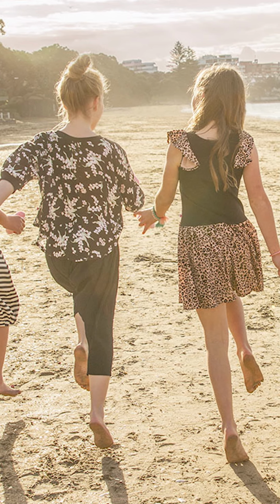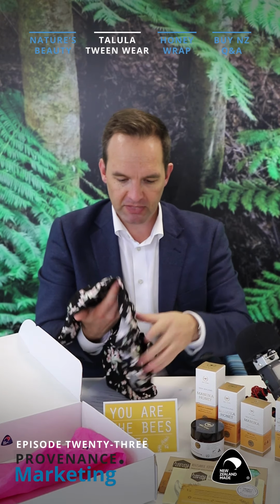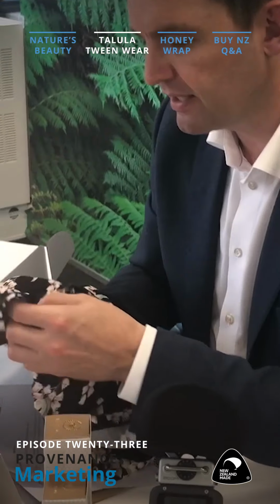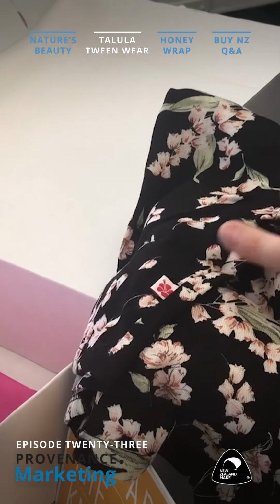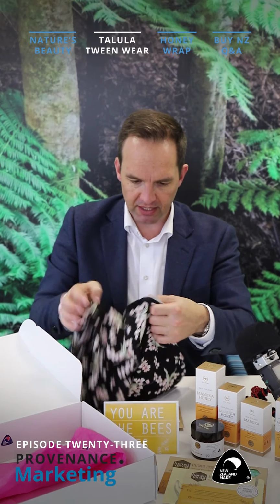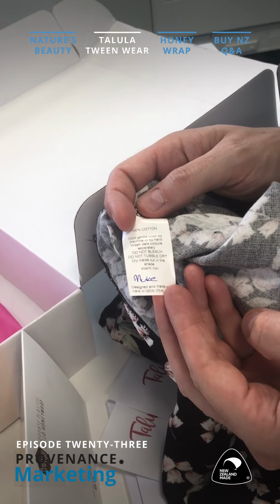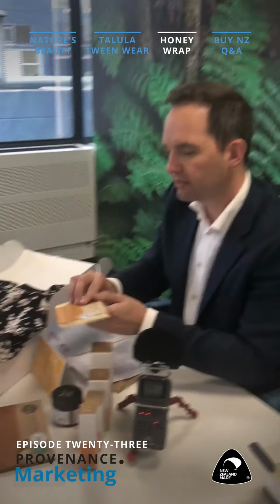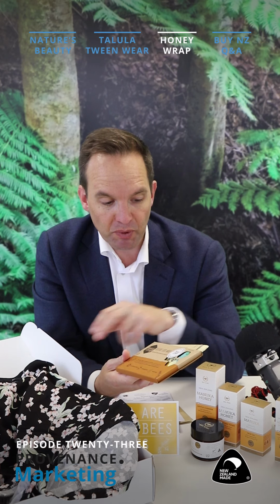The Provenance Marketing Show | EPISODE 23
In this episode, Ryan looks at Nature's Beauty skincare products, stylish clothing for girls by Talula Tween Wear and an alternative to plastic wrap called Honeywrap.

MAIL
3-11 Hunter Street | Wellington | New Zealand.